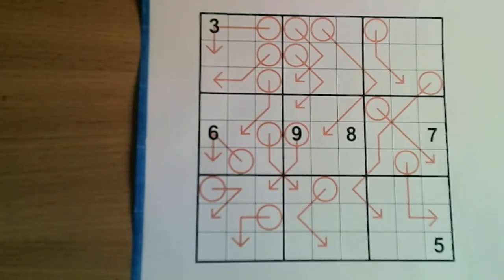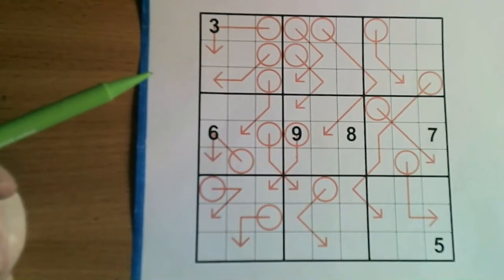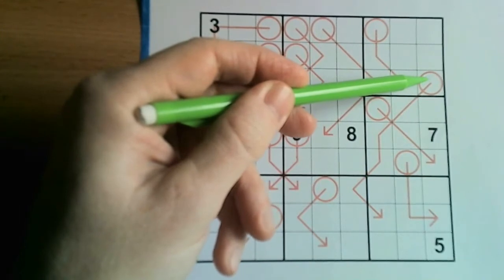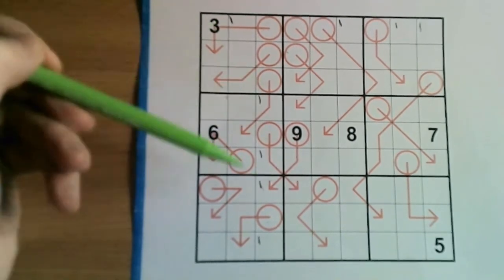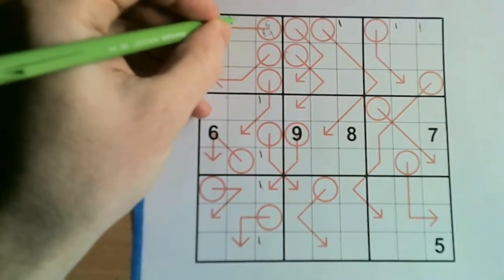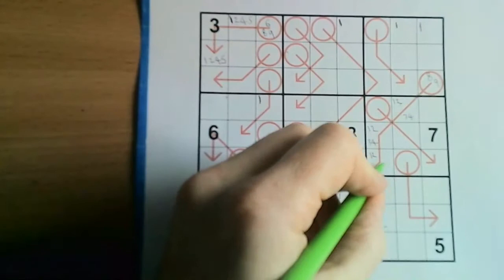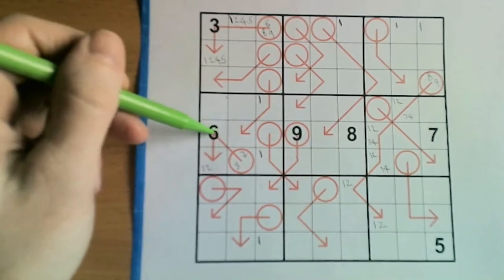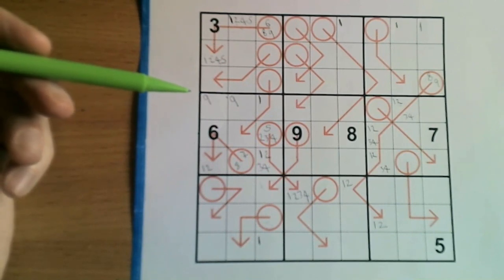How to Solve Arrow Sudoku Puzzles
Arrow sudoku, or arrowdoku, is a fun and fairly difficult variant of standard sudoku.  It incorporates some extra logic involving arithmetic that is similar to killer sudoku, but what makes it unique is that the values along the body of the arrow and the value in the circled head can interact to constrain each other during the solve.

This video explains the rules and looks at how to get started solving an arrow sudoku: as with most puzzles in this family, getting going and building up momentum with the solve is the most difficult part. We look at common ways to make progress in the early stages of solving an arrow sudoku.

The rules are that you must place 1-9 once in each region (row, column, box) as usual, however the grid also contains arrows. The values in cells along the body of an arrow must sum to the digit in its head (the circled cell). Numbers may repeat along the body of an arrow if doing so does not break standard sudoku rules (in other words, if all the cells along the body an arrow are in the same region then digits will not repeat along it, whilst if it spans across multiple regions, then it is possible that digits repeat).

We hope you find this video useful in learning how to go about solving arrowsudoku puzzles.